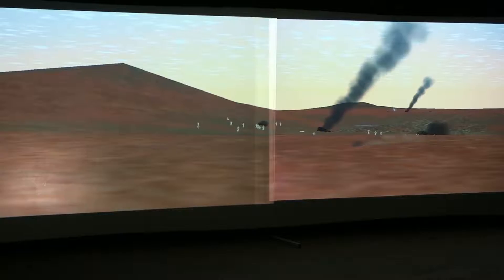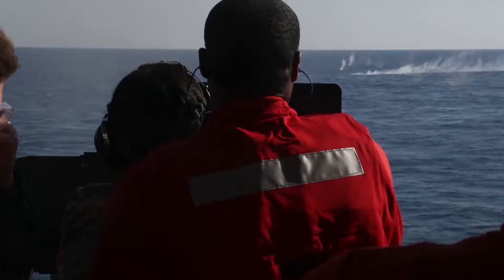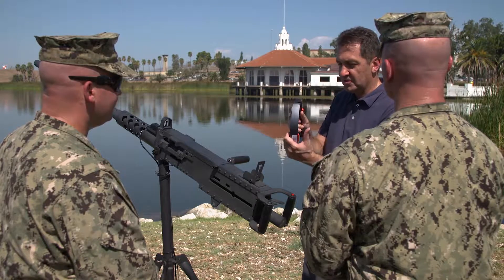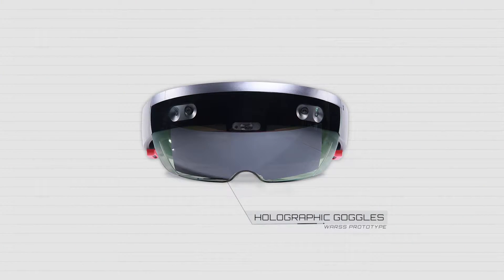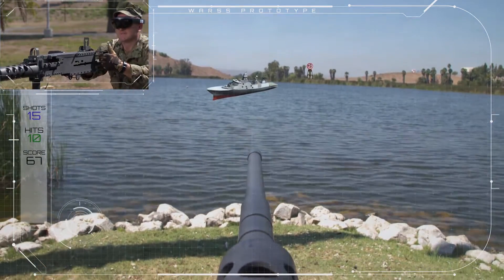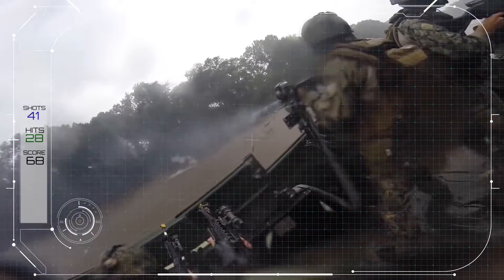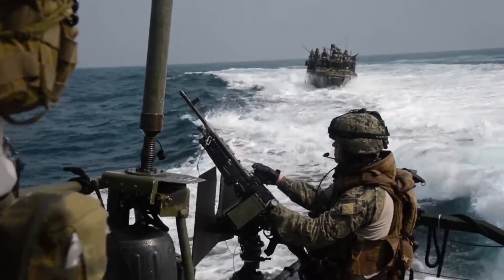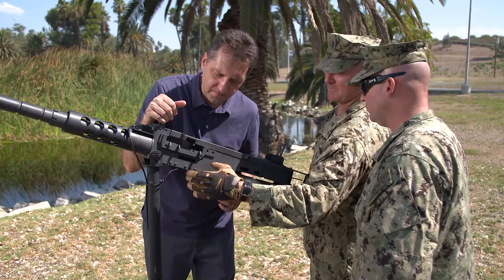WARSS - Navy Prototype - Weapons Augmented Reality Scoring System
Produced, Edited, Directed, and graphics by David Annarino.

Promo video to gain support for development. The WARSS system, designed by NSWC Corona engineers, projects 3D targets into real-world environments - giving warfighters realistic training at a fraction of the cost - while providing instant metrics.